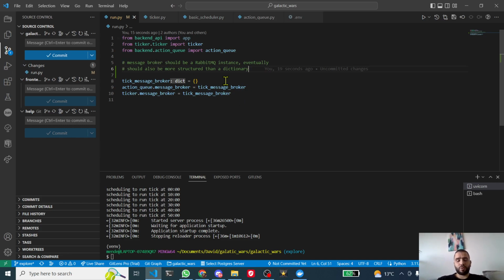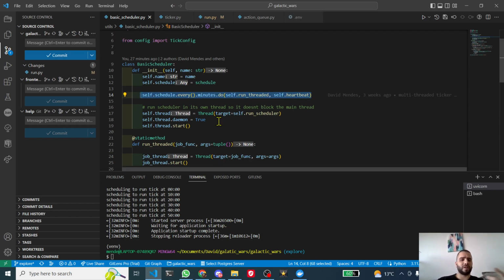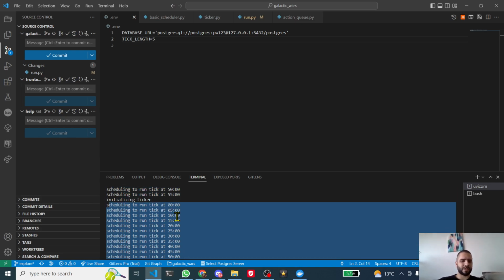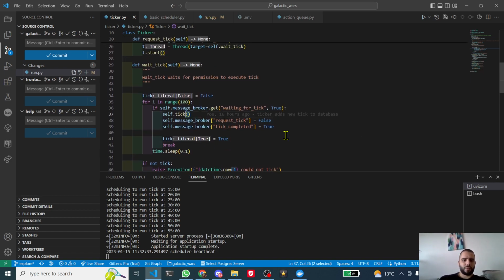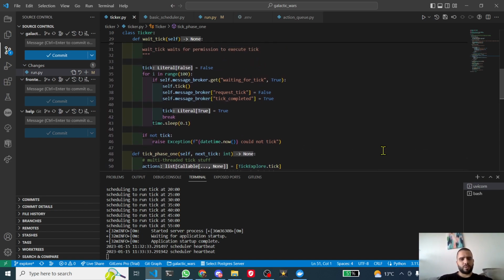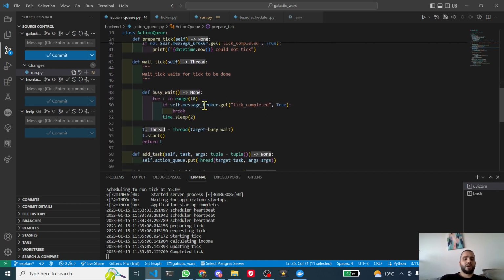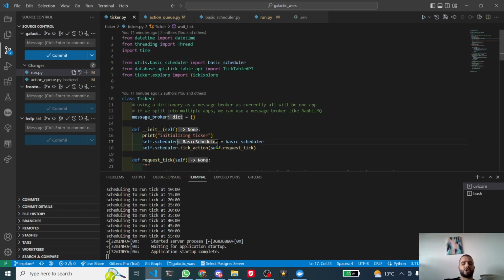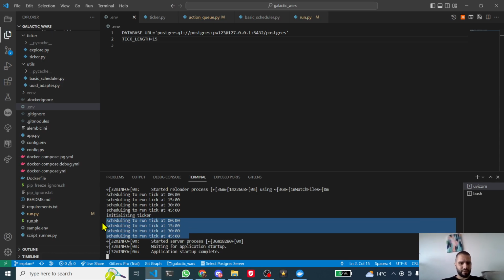How the ticker works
going into the code of how the ticker works